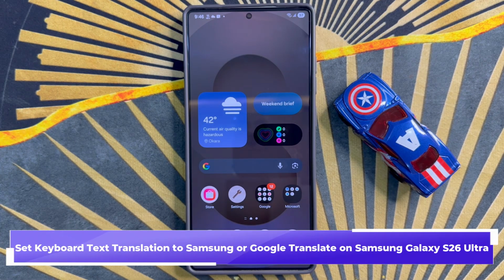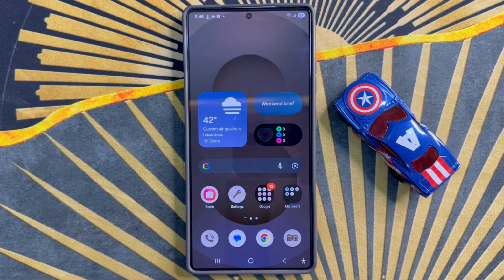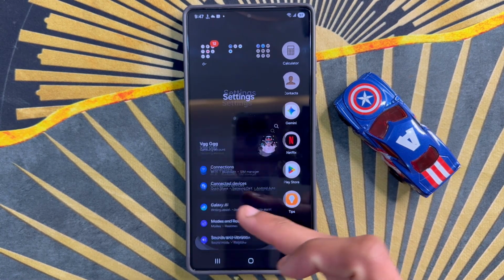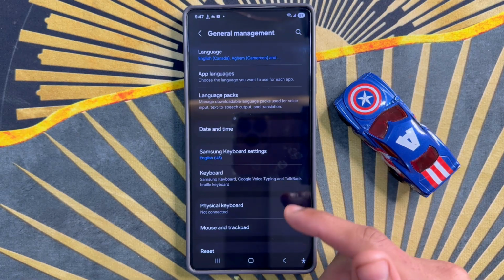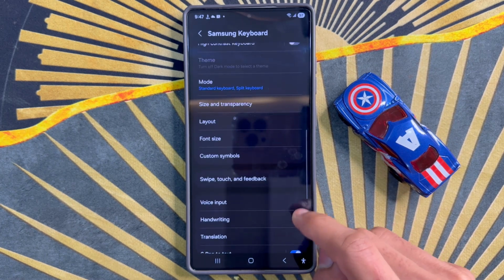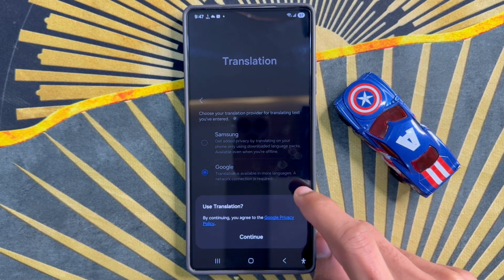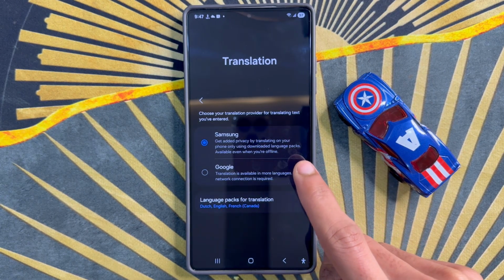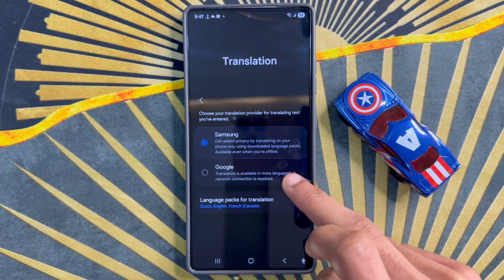Set Keyboard Text Translation to Samsung or Google Translate on Samsung Galaxy S26 Ultra